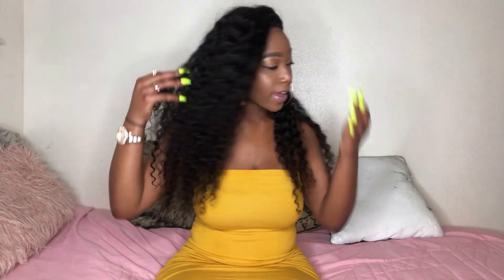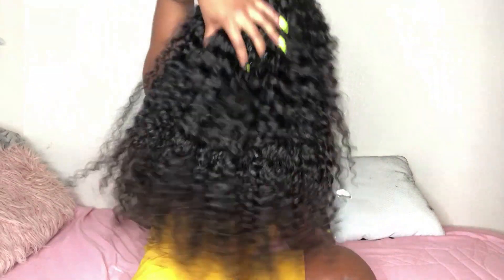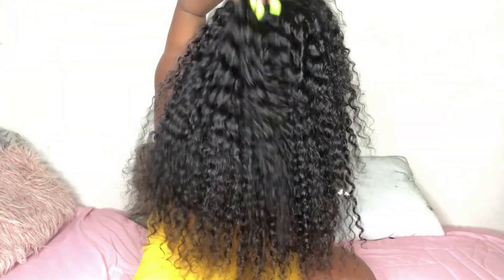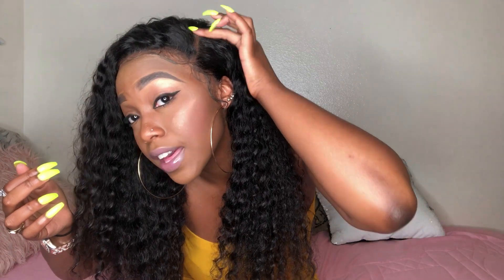ALI PEARL HAIR REVIEW | DEEP WAVE LACE FRONT WIG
PRODUCT INFORMATION:

HUMAN HAIR TYPE: Virgin Human Hair Lace Wig
HAIR TEXTURE: Deep Wave Lace Front Wigs
HAIR COLOR: Natural Black
LENGTH: 22 Inch
CAP SIZE: Medium
LACE MATERIAL: Swiss Lace in Medium Brown Color